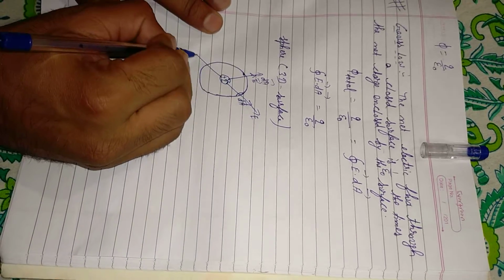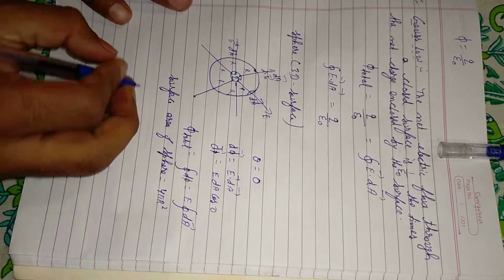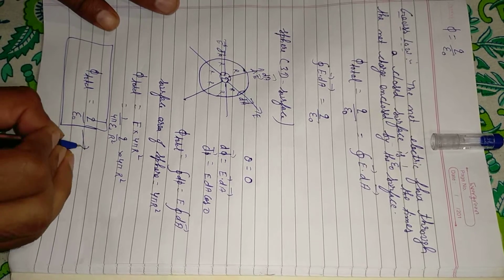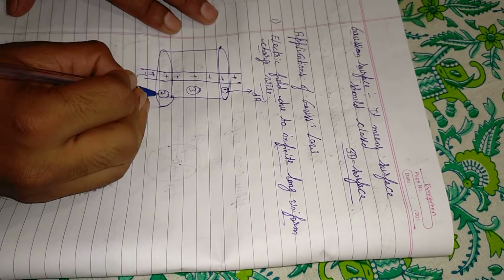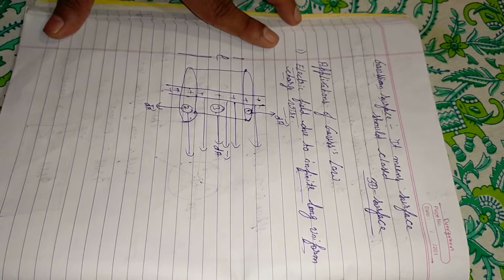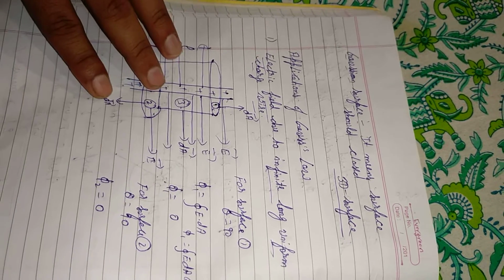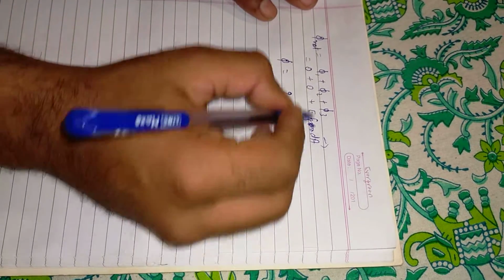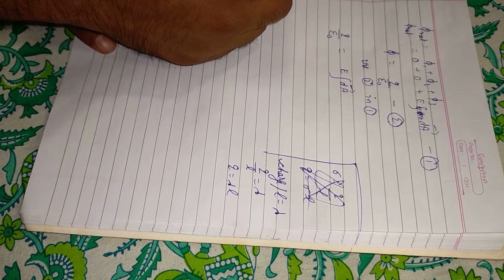Gauss law from electrostatics